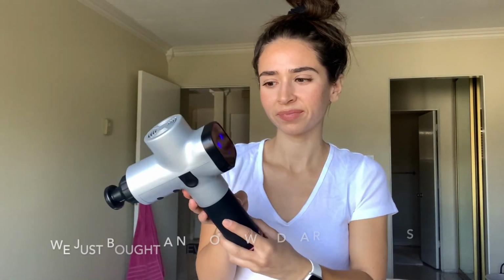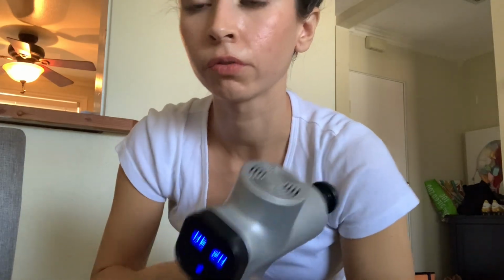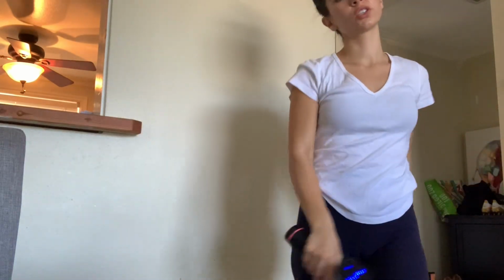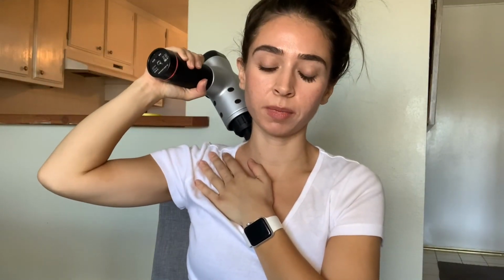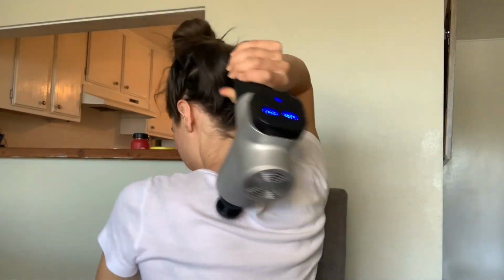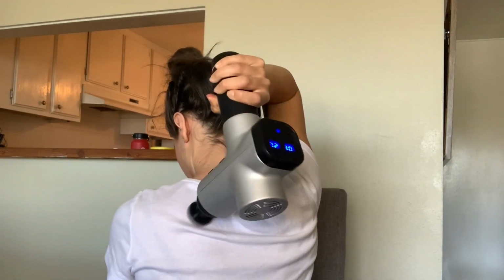SHOULDERS + TRICEPS WORKOUT/// + hypervolt gun.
Hey babes! I miss you! This is old footage from before the corona virus hit the media. I have been very busy and hope you’re all staying safe and away from COVID-19. I have more workouts coming your way along with challenges and ways to keep yourself busy while getting through lockdown. LA county is on lockdown and it is best to STAY HOME and practice social distancing.